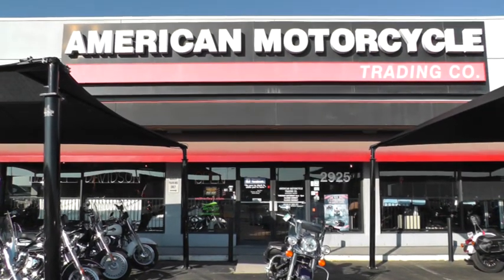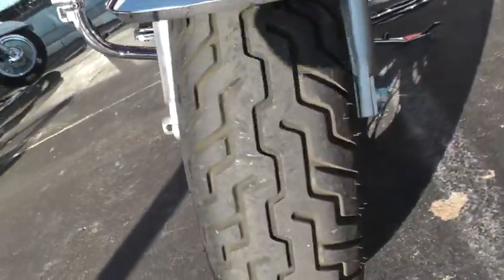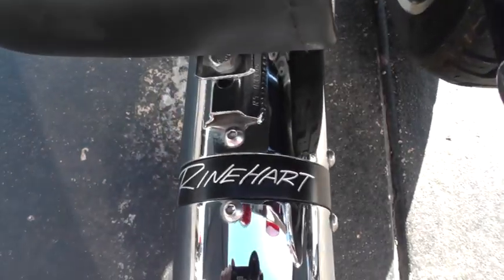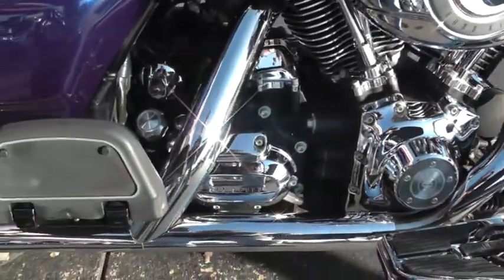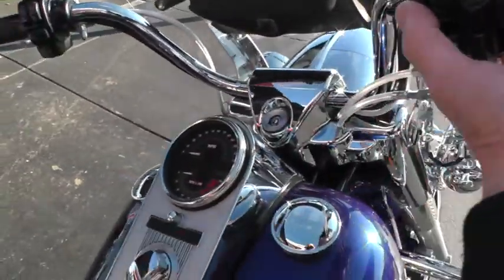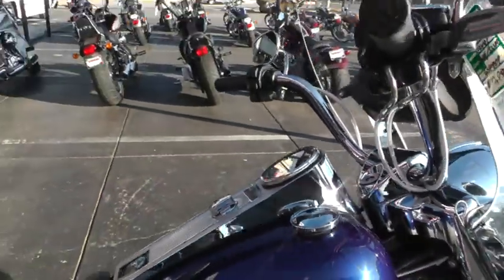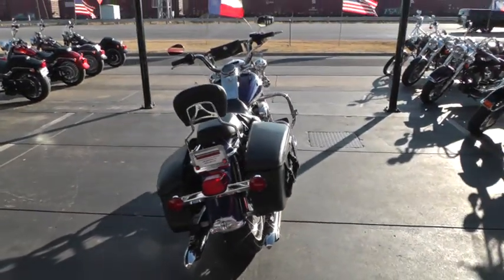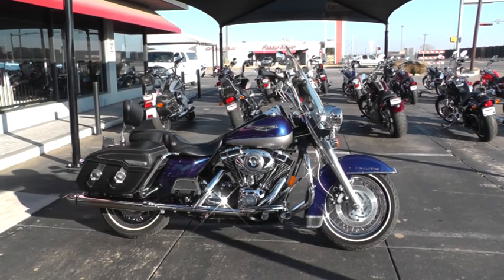Used 2007 Harley-Davidson Road King For Sale.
Stock #  HAR628909Y.